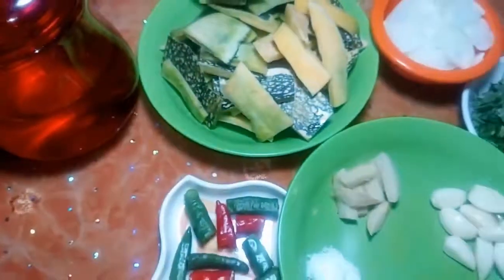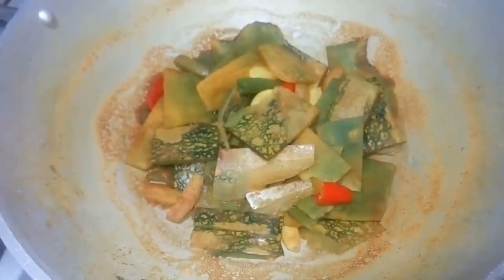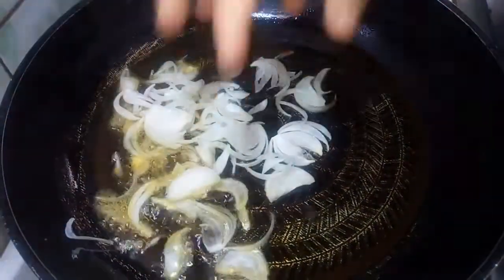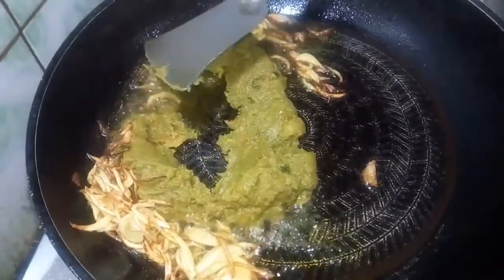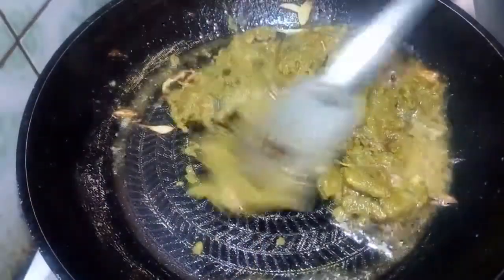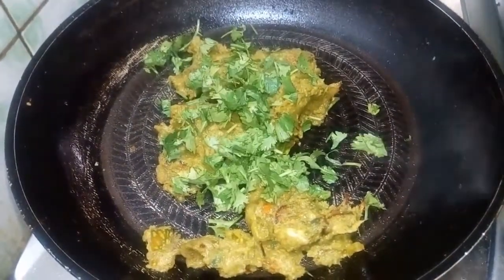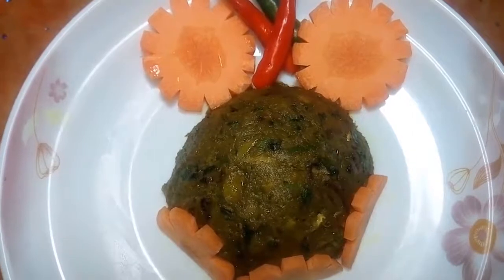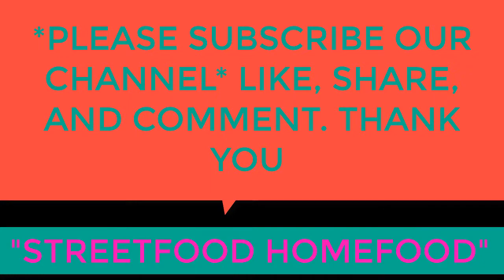Mitha kaddu ki skin Fry Recipe-Mitha kaddu Ke Chilke ki Sabzi in Hindi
Hello, This video will show you how to make Mitha kaddu ke chilke ki majedaar sabzi, this is so yummy and tasty and also so easy to cook, anyone who want change in taste or do something amazing different thing then for sure can try this one.
                                                                                                                                      Mitha Kaddu ka silke is considered as the best vegetable for summer. It removes stomach problems as well as many other problems too. But do you know that along with kaddu, it's peel is also very useful for our daily problems.It provides comfort to skin problems and heals diseases like piles.Mitha kaddu Ke Chilke ki Sabzi Hindi Mai .Mitha kaddu ki skin Fry Recipe.
This simple and super delicious recipe.Learn how to make Perfect Curry with "Streetfood Homefood".This easy and very tasty curry will impress anyone and they will never have any other way after tasting this!?Do you love to cook? Want to learn some exotic and mouth-watering dishes? Learn from us the quick, easy and delicious recipes that are healthy & nutritious too. Indulge in the world of cooking with "Streetfood Homefood".Easy Cook with "StreetFood Homefood".Cook along yummy Indian food Subscribe "Streetfood Homefood".Thank you so much for watching our video.If you like our recipe video(Homefood) and injoy "StreetFood" video,Please Subscribe for more new recipe video And also "StreetFood"Video. If you like our video, Please Share with friends and family,Like And Comment About our recipe video And Streetfood video.See you soon our next video."Streetfood Homefood" Channel Mitha kadddu ka chilke ki sabzi.Mitha kaddu ka silke is considered as the best vegetable for summer.Mitha kaddu ki skin Fry Recipe-Mitha kaddu Ke Chilke ki Sabzi in Hindi.